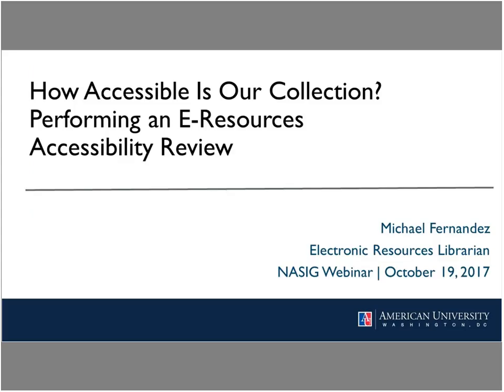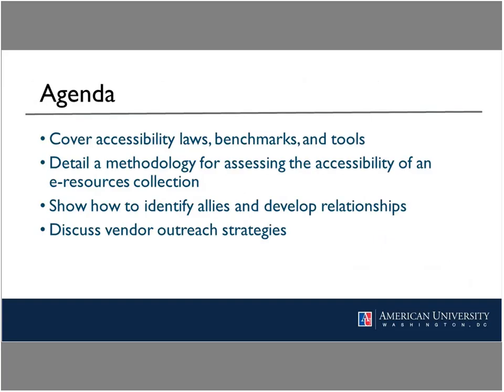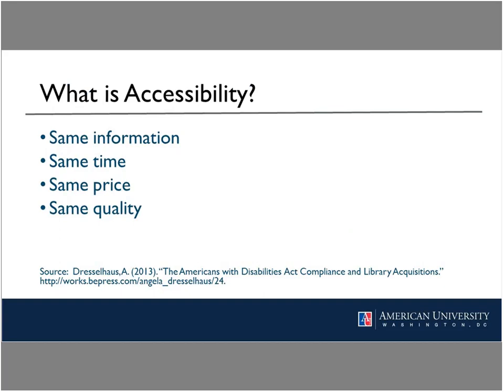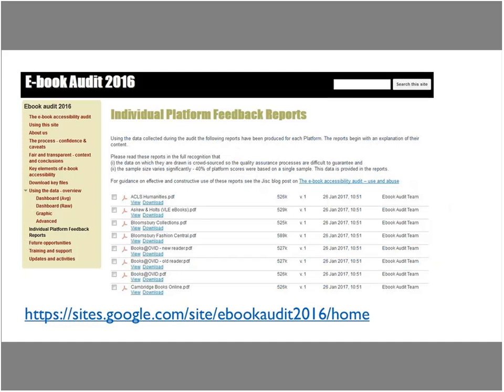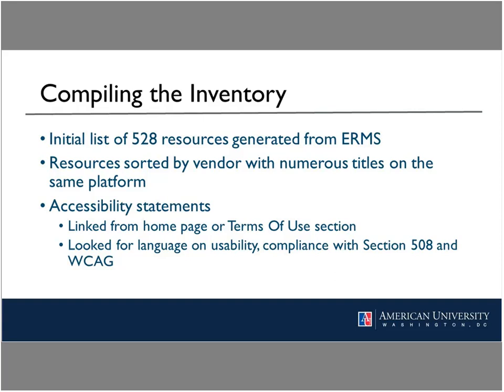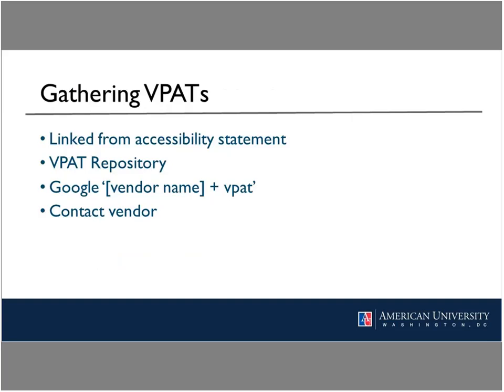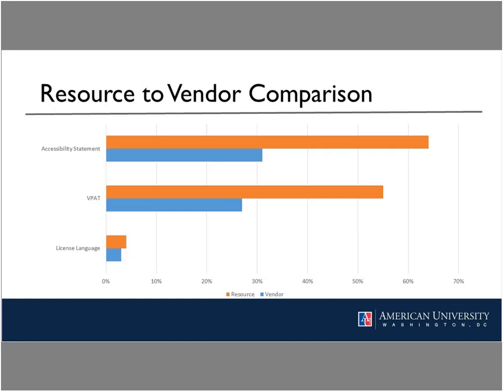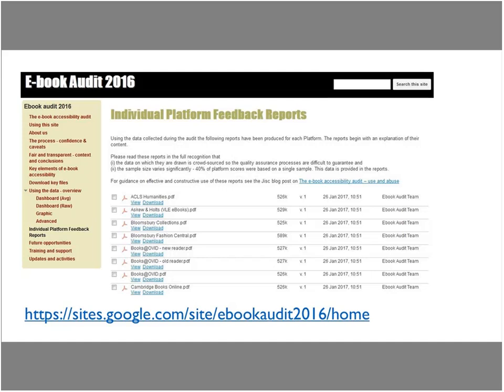NASIG Webinar: How Accessible Is Our Collection? Performing an E-Resources Accessibility Review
As usage of electronic resources has grown, ensuring that e-resources are accessible by users with disabilities has often gone ignored. While vendors are increasingly taking steps to address this issue, there is a noticeable lack of consistency across e-resource platforms. This webinar describes methods and resources for compiling an accessibility inventory, and outlines  how libraries can further engage with vendors on this crucial issue. The webinar is adapted from a session held at the 2017 NASIG conference in Indianapolis, IN.

Speakers:

Michael Fernandez is the Electronic Resources Librarian at American University, where he oversees an ERM unit responsible for providing access to a diverse array of databases, e-journals, e-books, and datasets. He received his MLS from the University of North Carolina at Chapel Hill and has previously held positions at the National Library of Medicine and the University of Mary Washington. His research interests include licensing, collection management, and ERM staffing.

Original webinar date: October 19, 2017